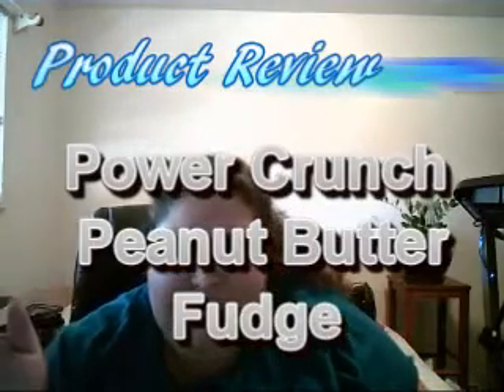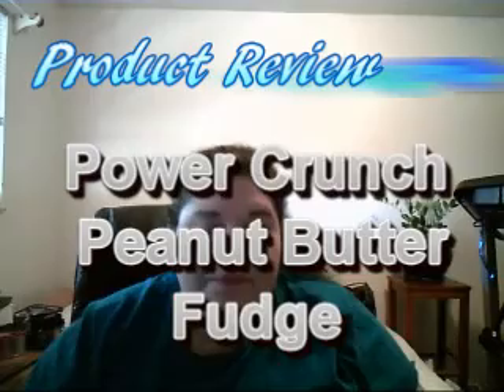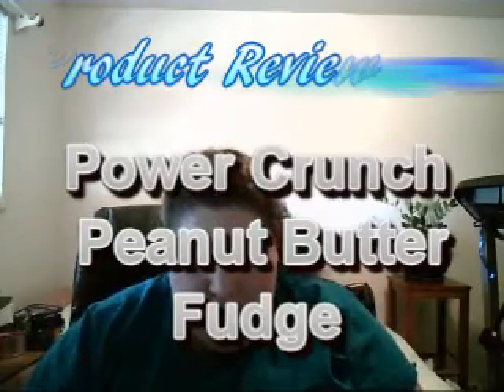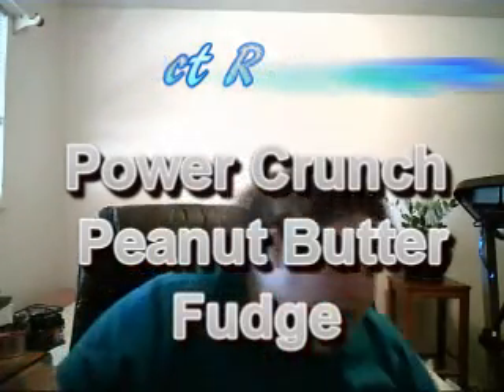Product Review - Peanut Butter Fudge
I am trying out that is for ME in regards to WLS or just losing weight.
ALWAYS research products and ask your doctor if it is ok for YOU!